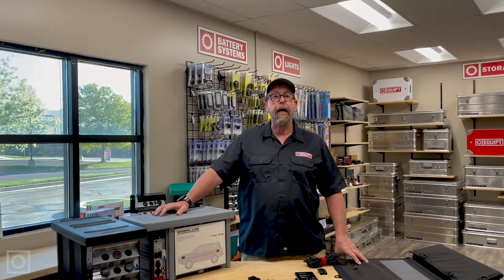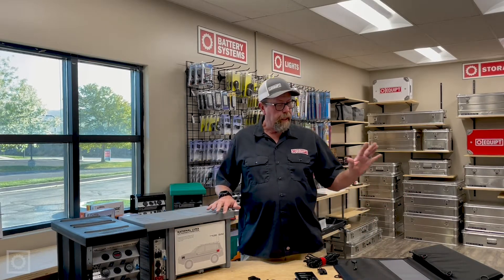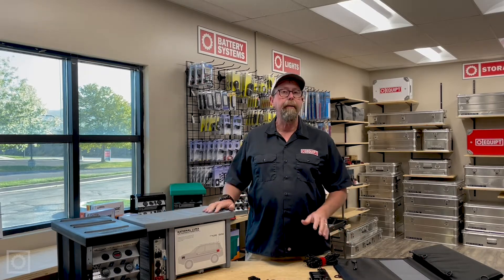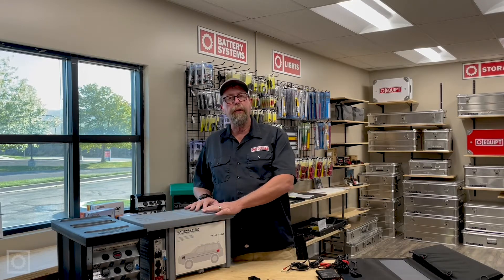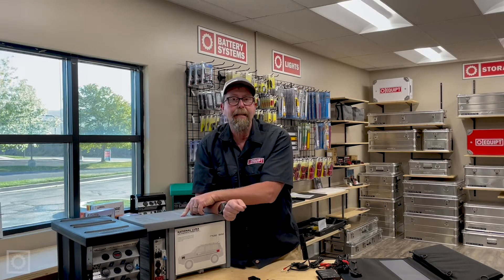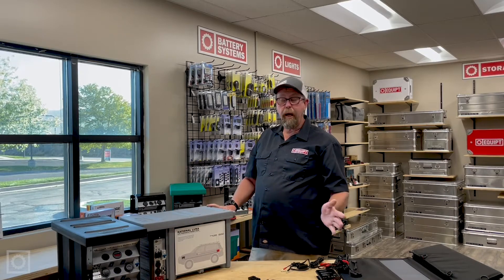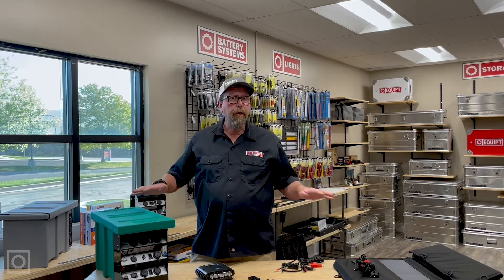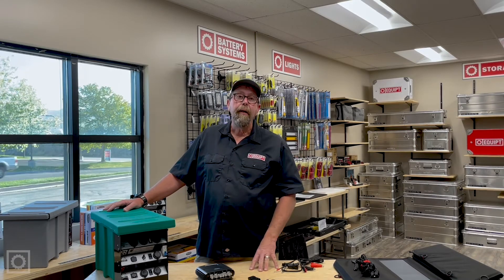How to Connect Solar to National Luna Battery Systems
We don't want to toot our own horn, but we know power and we know overlanding, so naturally we know all about overlanding power systems. Ask anyone. Listen in for how to connect our top choice when it comes to portable solar, Overland Solar, into your National Luna Fridge and get truly off the grid.